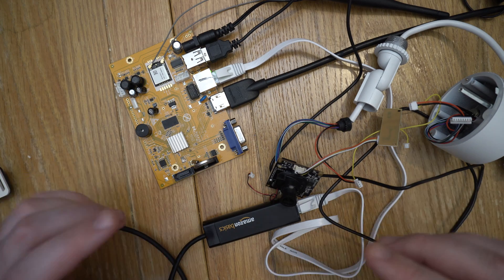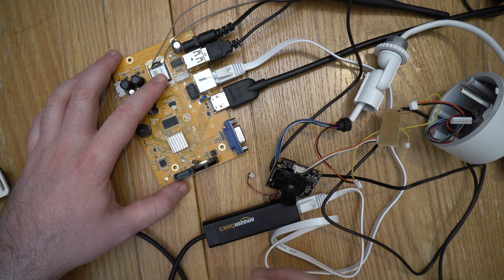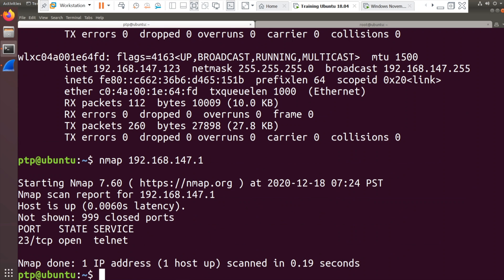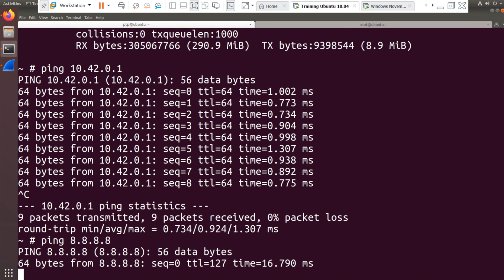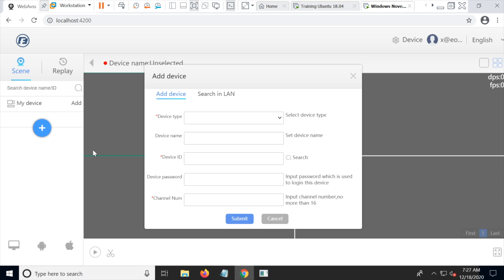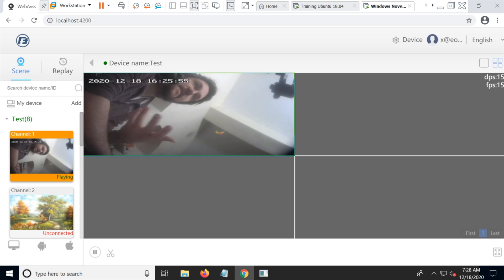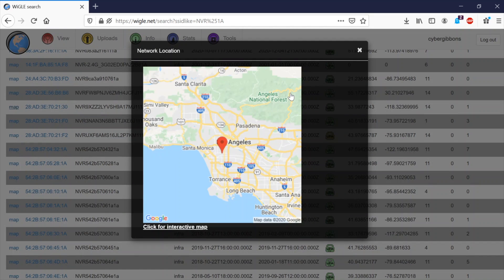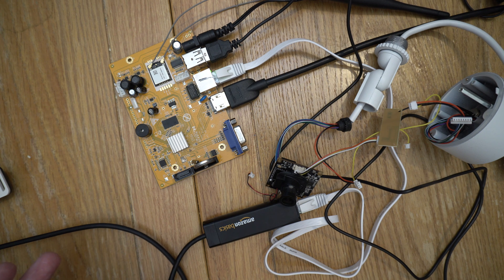Zosi Security Vulnerabilities - Full disclosure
There are two serious issues in the Zosi NVR and camera system.

You can connect to the WiFi with a PSK on 12345678, telnet into the NVR, and attack the user's network. Pretty bad, but needs the attacker in the locality.

Worse, you can add any NVR to your cloud account with jus the serial number. The serial number that is broadcast by WiFi. There's no enforced password change.

Shoddy security, shoddy response.

So full disclosure, hopefully some people will return these before Christmas.